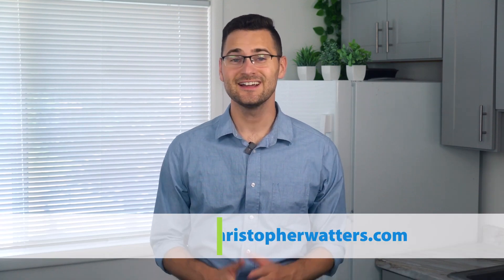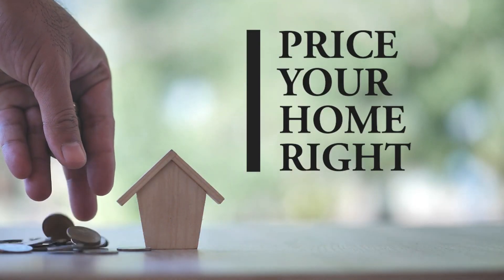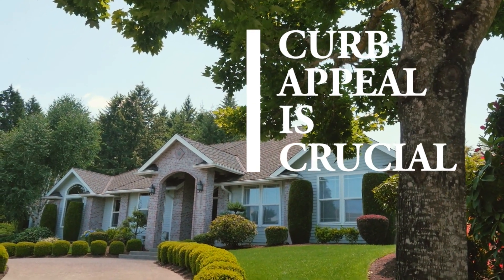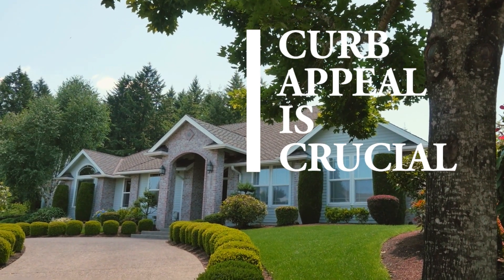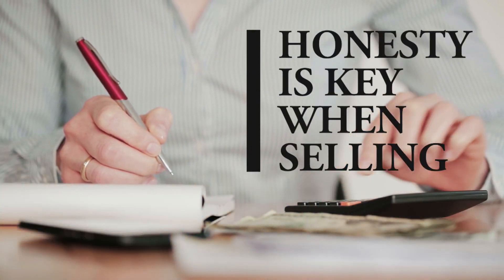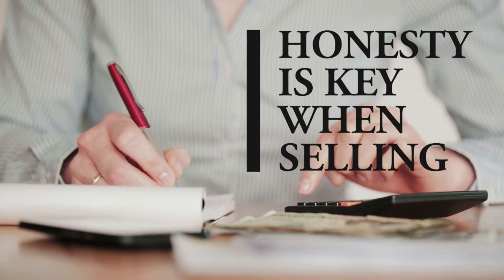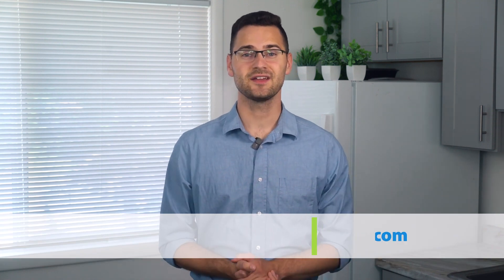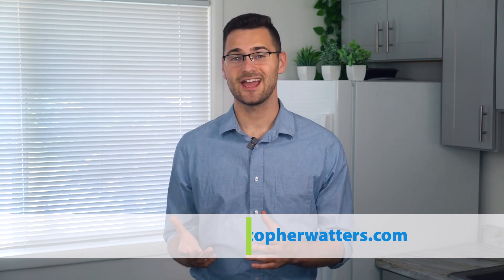3 Things You Must Absolutely Know Before Selling Your Home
Let’s be honest: Selling your home can be overwhelming. There’s so much to think about and keep track of—where should you begin? As a real estate agent, I help people sell their homes every day, and I’ve found that there are three things you need to know before listing on the open market. Today, I’m sharing these three tips and explaining how you can use them to make the most money possible and ensure a smooth sale. To learn more, check out this video.

Timestamps:
0:00 - Introduction
0:20 - Price your home right
0:59 - Curb appeal
1:40 - Disclosure
2:20 - Wrapping up

Our team is dedicated to putting our experience and knowledge to work for you in all steps of your real estate transaction, from start to finish. Find out why Watters International Realty is one of the most respected teams for buying and selling in real estate today.

Christopher Watters

LOCATIONS

Watters International Realty
1777 NE Interstate 410 Loop Ste 600, San Antonio, TX 78217

CREDITS ►

Video Editor - Jacob Chapman
Project Manager - Duke Cabansay
Writer - Donald Hartwell